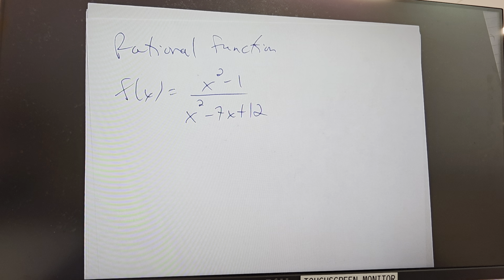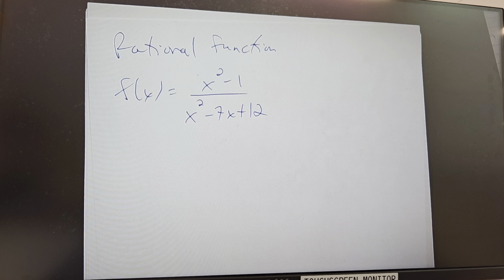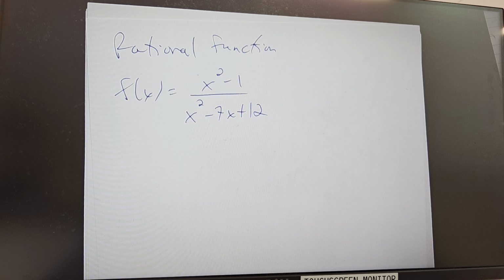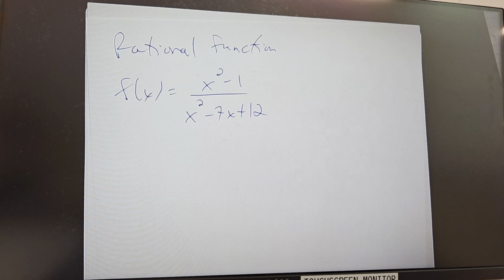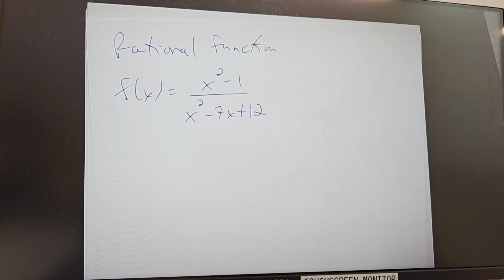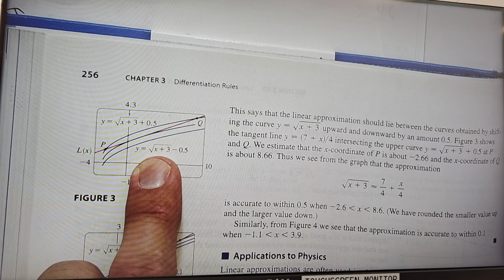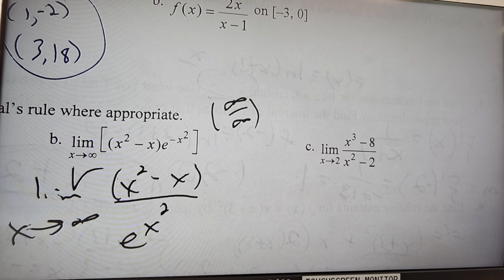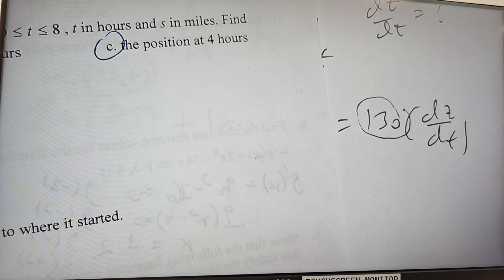Math 180, June 29 Lecture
Finishing up 4.5 and then REVIEW FOR TEST 2